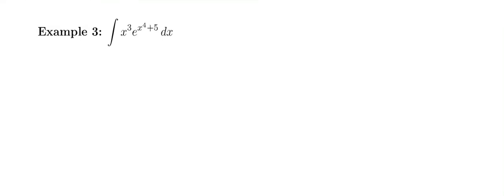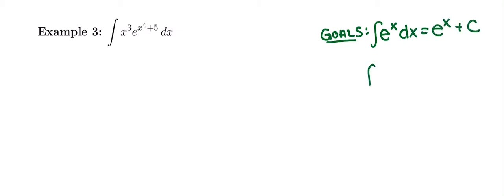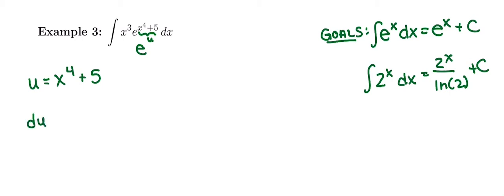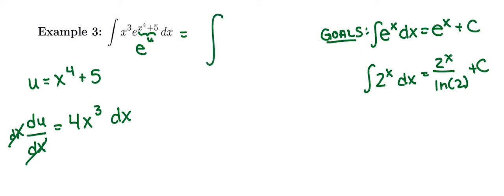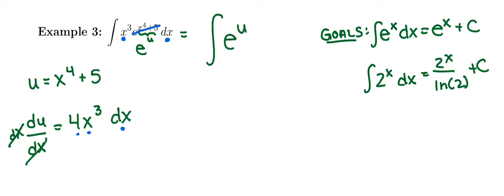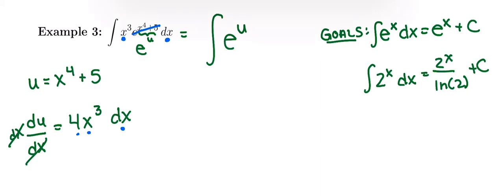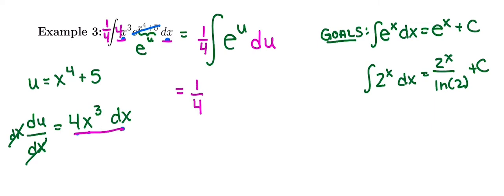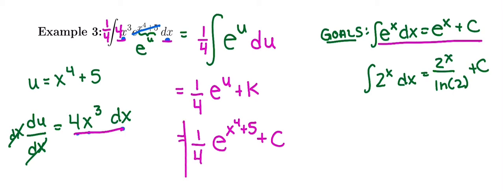22. Integration By Substitution Pt 2 Ex 3 e^(x^4+5)